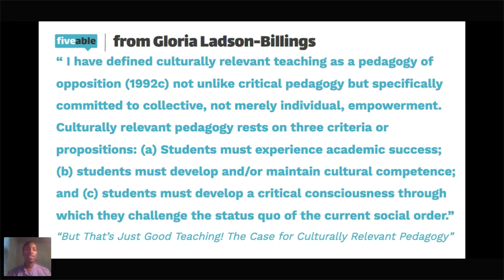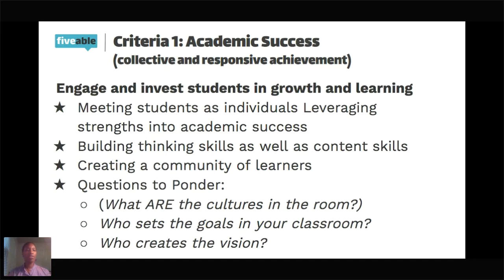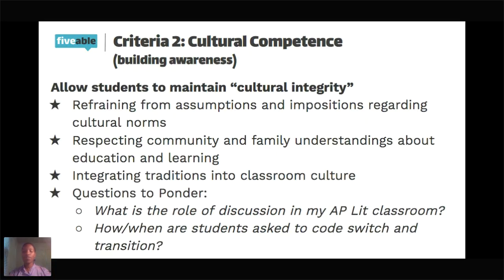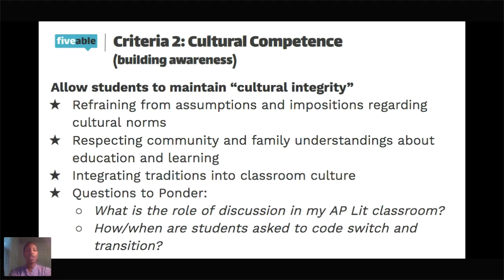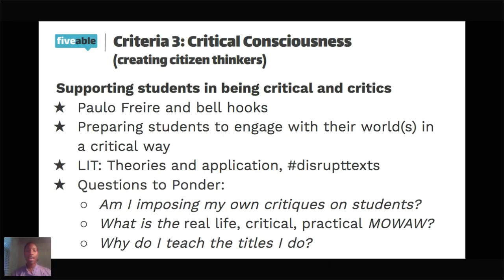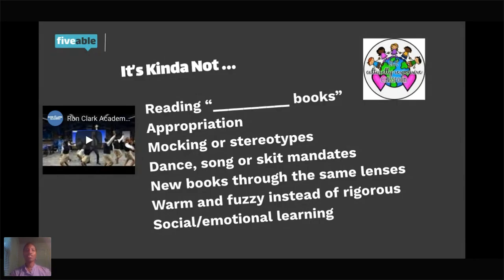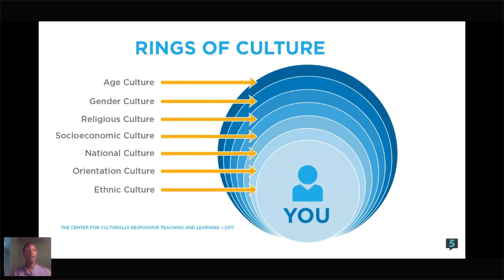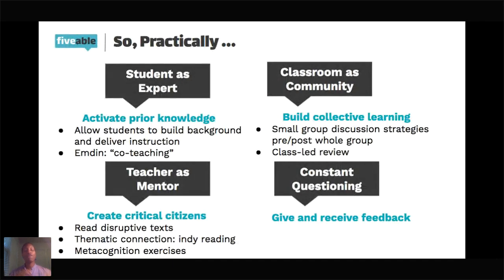AP Literature - Culturally Relevant Pedagogy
Learn how to build culturally relevant pedagogy into your AP Literature classroom. This session breaks down Ladson-Billings' three criteria for CRP, explores practical teaching strategies, and shows how to create a classroom where all students thrive academically and culturally.

This review session covers the foundations of culturally relevant pedagogy, critical consciousness development, and practical classroom applications. You'll learn how to incorporate cultural competence, facilitate meaningful discussions, and apply critical theory to literary analysis. Plus, a Q&A segment on crafting strong thesis statements for the AP Lit exam.

⏱️ TIMESTAMPS:
0:00 Introduction and Greetings
1:20 Culturally Relevant Pedagogy Overview
1:51 Follow Teach Fivable
2:21 Upcoming AP Lit Sessions
3:23 Today's Agenda
3:56 Good Teaching Quote
4:59 Ladson-Billings Criteria
6:00 Academic Success Criteria
8:03 Cultures in Classrooms
9:04 Setting Classroom Goals
11:10 Benchmarks and Learning
11:42 Cultural Competence Building
13:15 Legacy of Literacy
14:50 Role of Discussion
16:59 Engaging with Language
19:04 Critical Consciousness Development
20:40 Critical Theory Application
21:11 Disrupt Texts Approach
23:48 Criteria Summary
24:19 What CRP Is Not
27:58 Defining Culture Layers
31:38 Freedom Fighters in Teaching
33:42 Practical Classroom Components
34:12 Students as Experts
36:16 Classroom as Community
39:25 Thematic Connections Building
40:57 Session Wrap-Up
41:27 Q&A: Thesis Statements
43:31 Example Thesis Analysis
44:02 Closing Remarks

📝 WHAT YOU'LL LEARN:
• The three criteria of culturally relevant pedagogy (Ladson-Billings framework)
• How to build academic success while honoring student cultures
• Strategies for developing cultural competence in literature classrooms
• Critical consciousness and applying critical theory to texts
• Practical classroom components that center student expertise
• How to write effective thesis statements for AP Lit essays